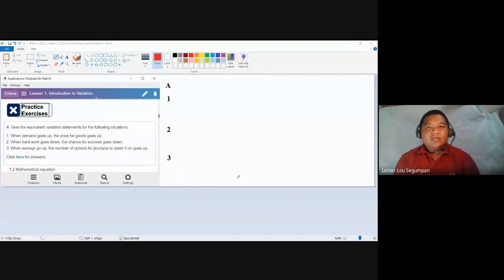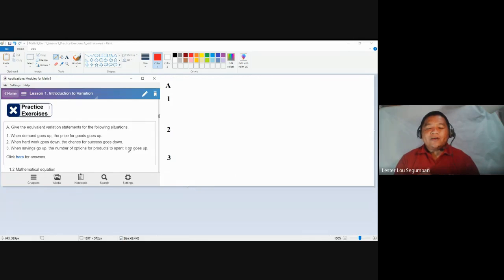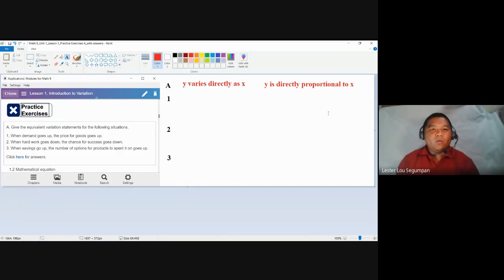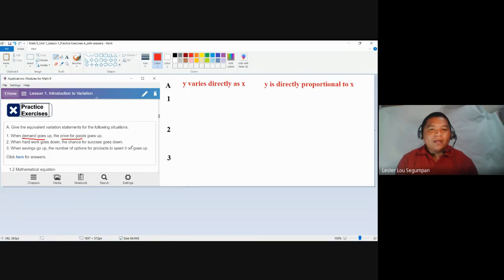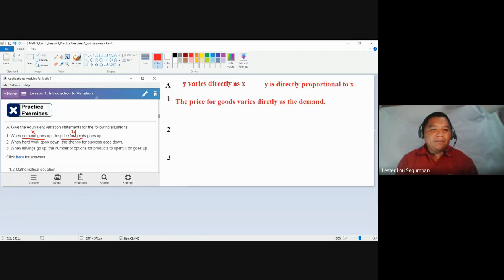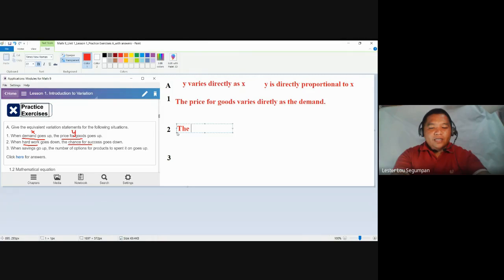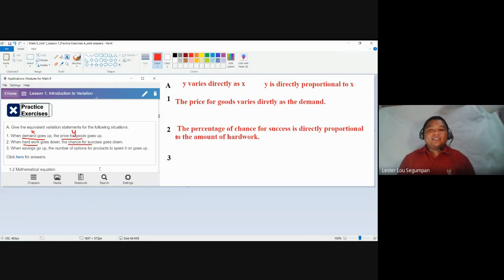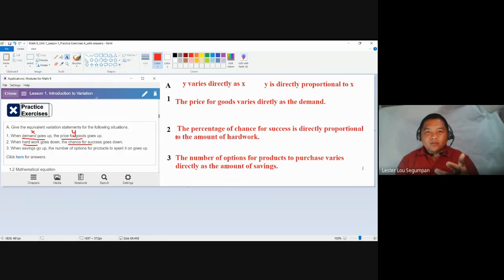Writing Direct Variation Statements - Math 9_Unit 1_Lesson 1_Practice Exercises A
Writing Direct Variation Statements.

This video contains discussions and demonstrations on Practice Exercises A in Unit 1 Lesson 1. Introduction to Variation of the Applications: Math 9 modules.

1. Video is made using a recorded session of Google Meet.
2. Modules are made using the Kotobee Author application software.
3. Discussions are done using the Paint application software.
4. Icons in the modules are made using the MS Powerpoint application software.
5. Avatars found in the modules are made using the bitmoji application software.